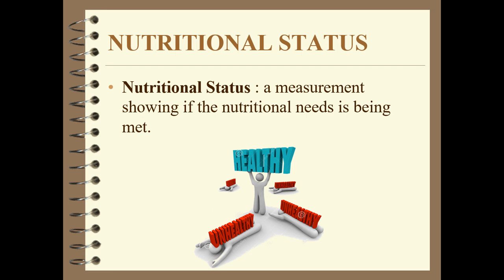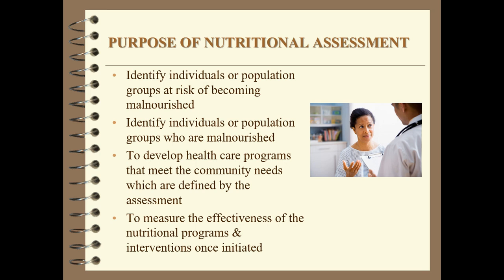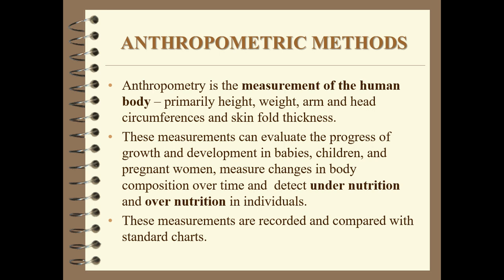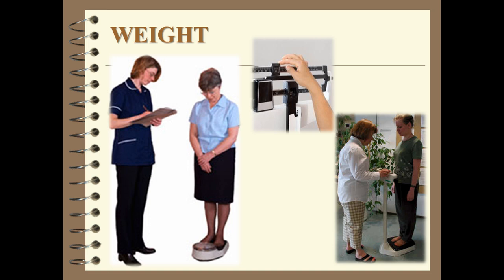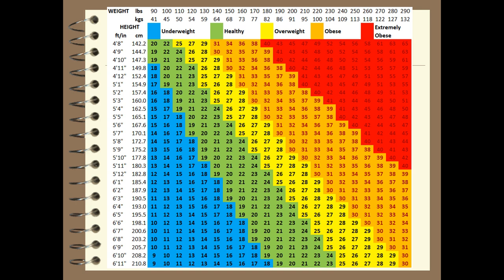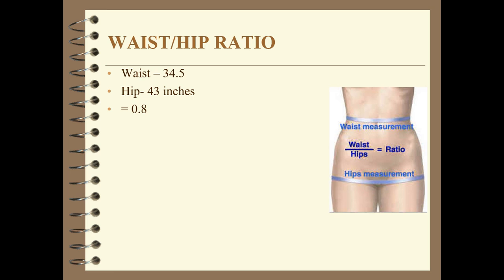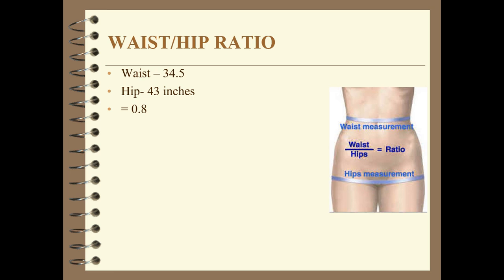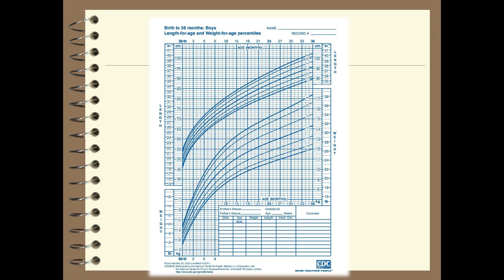Nutritional Assessment Explained | Methods, Measurements & Key Terms | LearnRichTV - Part 1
In this video, we dive into Nutritional Assessment—an essential part of understanding health and well-being. You’ll learn:

✅ What Nutritional Assessment is and key terms you need to know
✅ The four main methods of assessing nutrition, with real-life examples
✅ How to properly measure height, weight, and waist-hip circumference

Perfect for CSEC & CAPE Food and Nutrition students, health professionals, or anyone interested in nutrition!

💬 Drop a comment with your questions or topic suggestions!